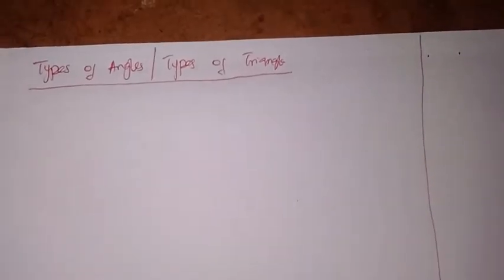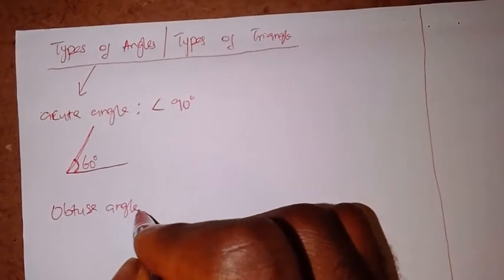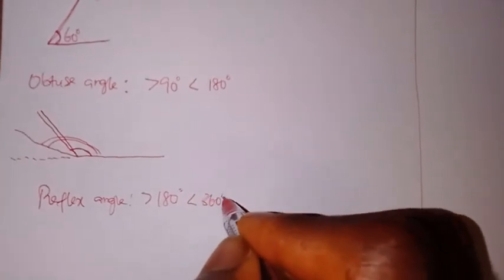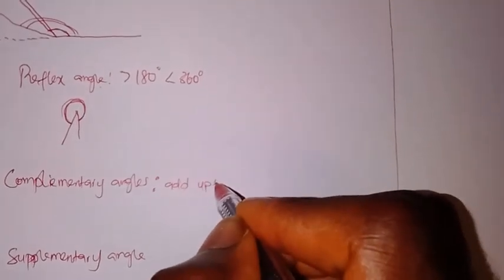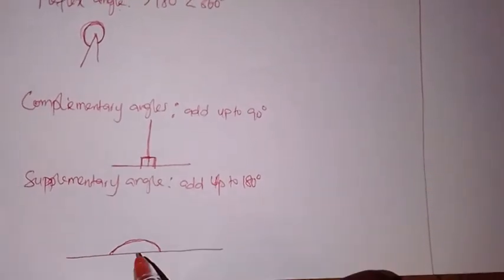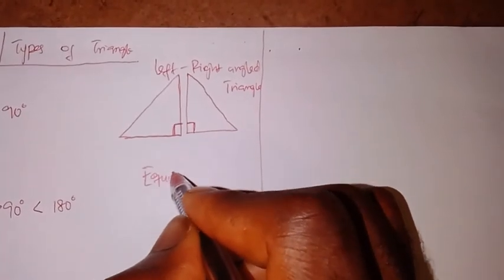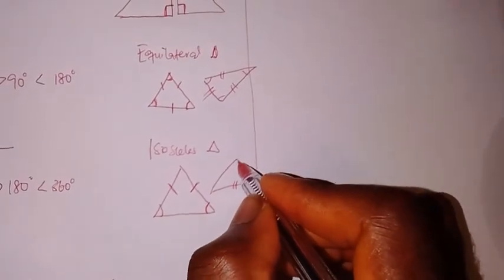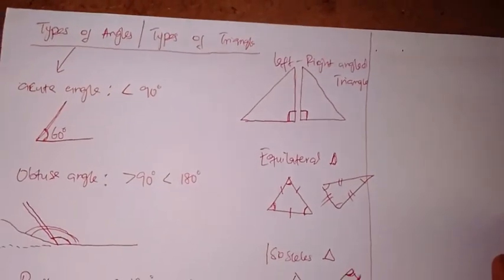Difference between Angles and Triangles